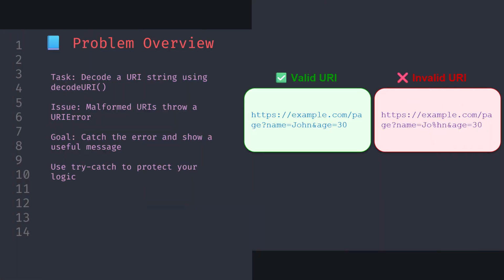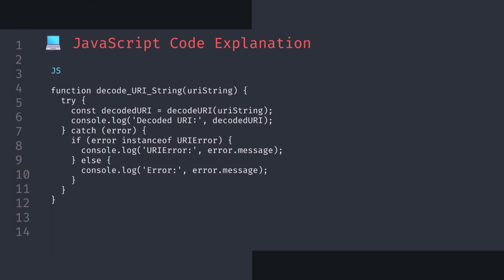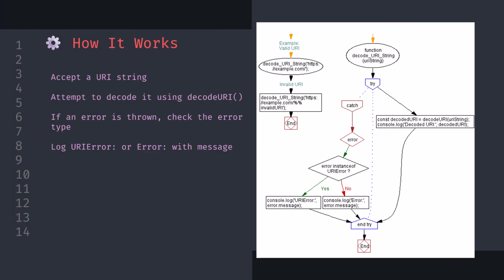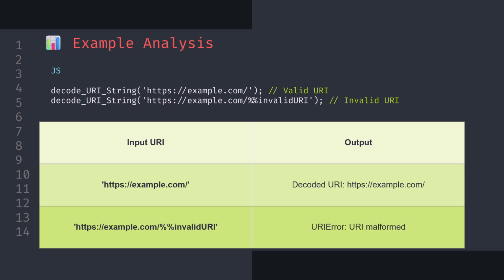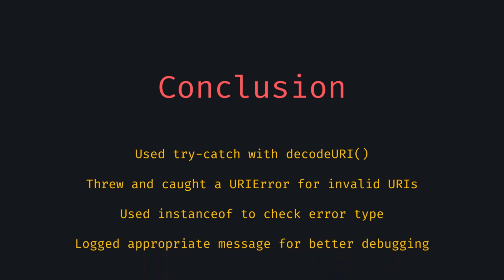Handle URIError with Try Catch in JavaScript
🎥 Handle URIError for Invalid URI in JavaScript
Getting a URIError when working with encodeURI or decodeURIComponent? This video explains what a URIError is, how it gets triggered by malformed URIs, and how you can catch and handle it using try-catch. Learn how to avoid breaking your code when dealing with URLs!
What You'll Learn:
• What causes a URIError in JavaScript
• Common mistakes with encodeURI and decodeURIComponent
• How to use try-catch to handle invalid URIs gracefully
Before You Watch:
You should be familiar with how URLs work and know the basics of JavaScript string handling. Some exposure to URI encoding/decoding methods will help.
📚 Resources:
Check the description for helpful links to MDN docs on URIError, encodeURIComponent, and best practices for working with URLs in JavaScript.